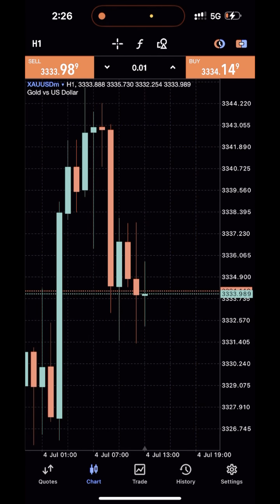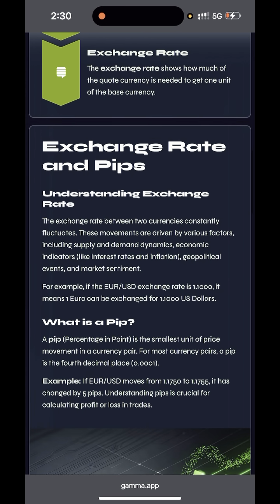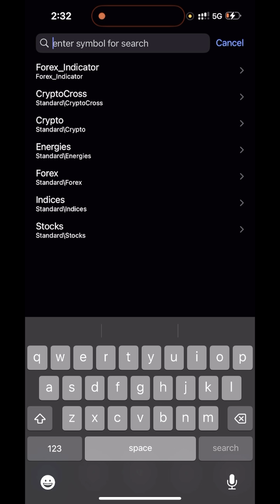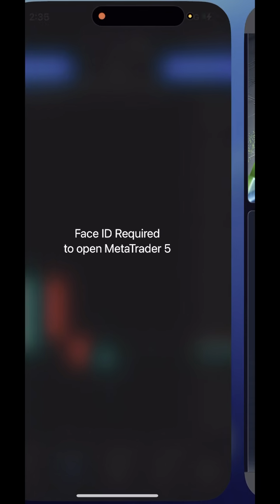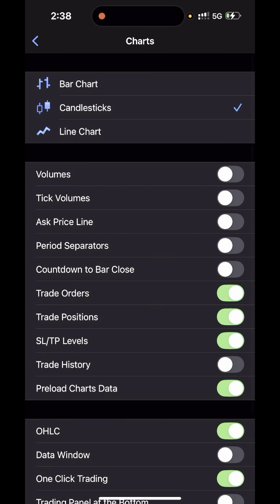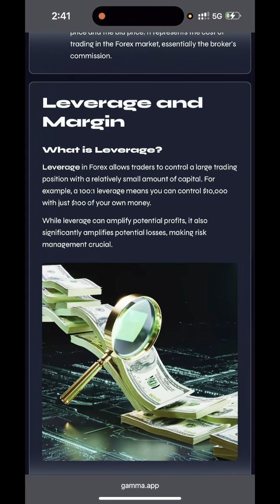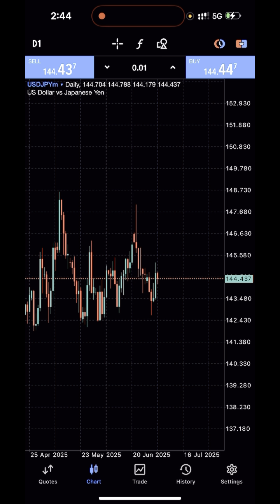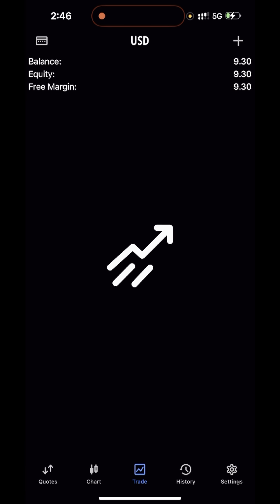Day 4/30: Forex Lingo EXPLAINED! Understand These Terms or Lose Money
welcome to Day 4 of my 30-Day Challenge to make money online with Forex + AI! 💸
In today’s episode, I’m breaking down the essential Forex trading terms that every beginner MUST know before placing a single trade.

You’ll finally understand:
✅ What is a Currency Pair
✅ What is the Base Currency & Quote Currency
✅ What does Bid Price and Ask Price mean
✅ How to calculate the Spread
✅ The difference between a Buy Order and a Sell Order
…and WHY these terms can make or break your trades!

📲 Stay locked in, because this knowledge is the foundation of your success as a pro trader.
We’re combining Forex skills + AI tools to dominate the markets in 2025 and beyond.

🔔 if you are not part of the challenge you can start here